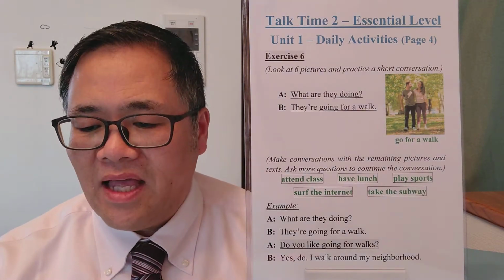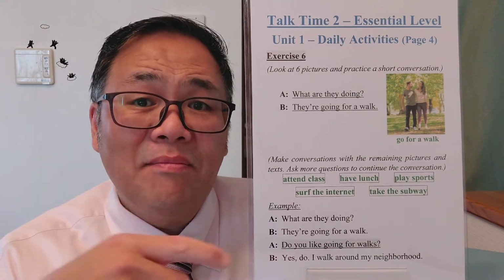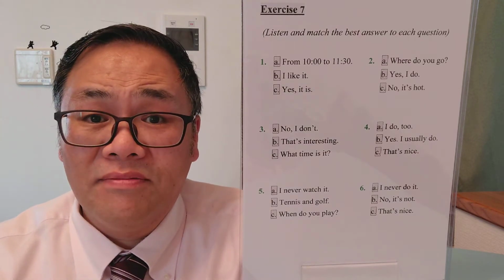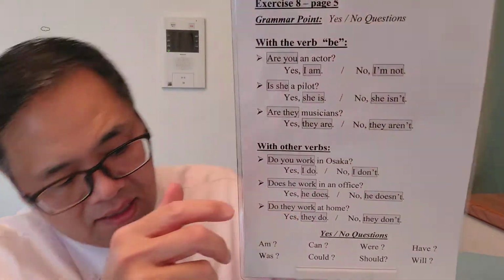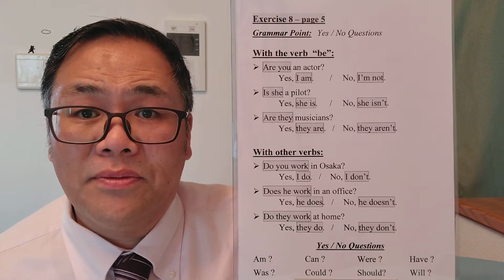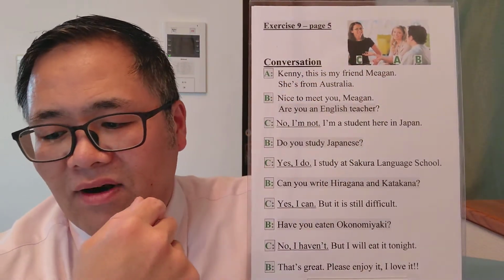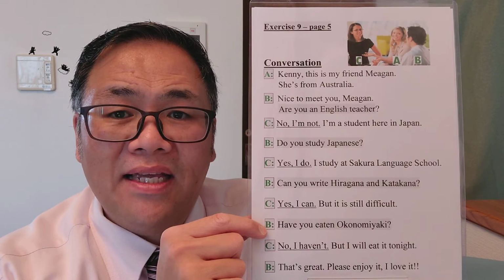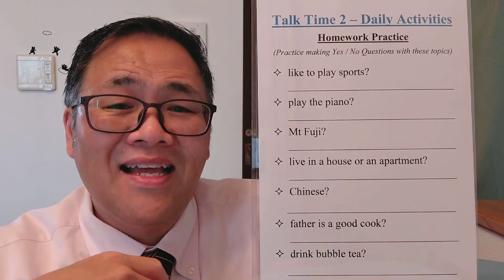Palmore Institute Essential Speaking 1